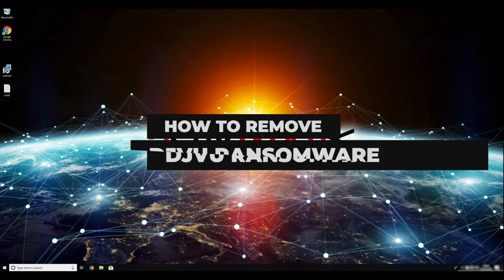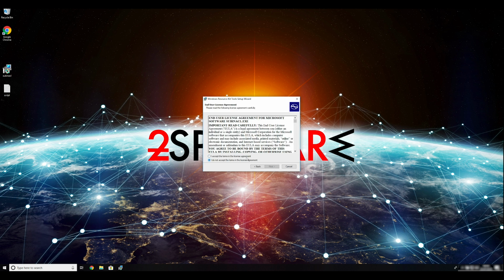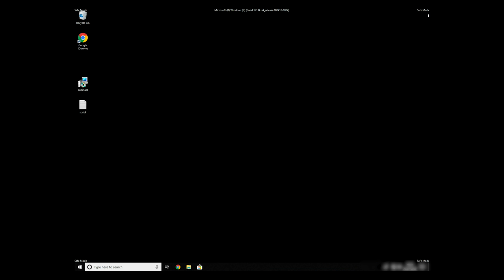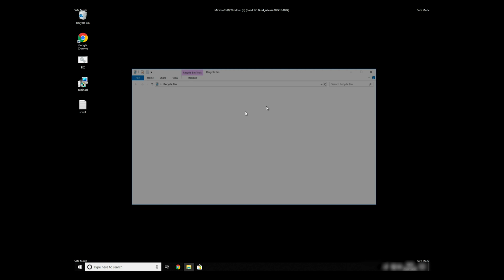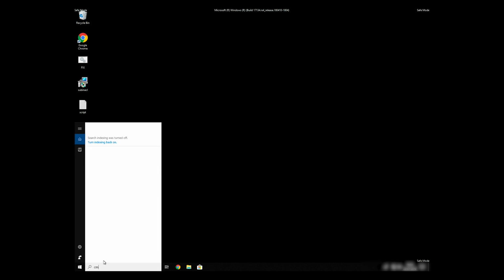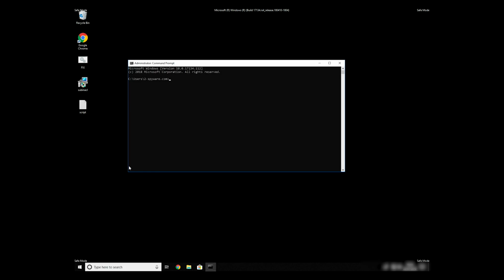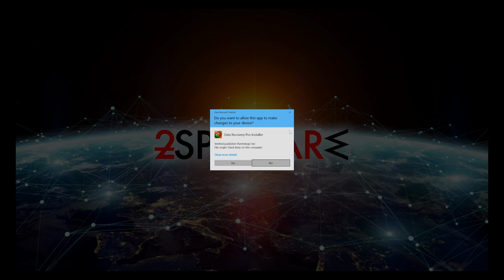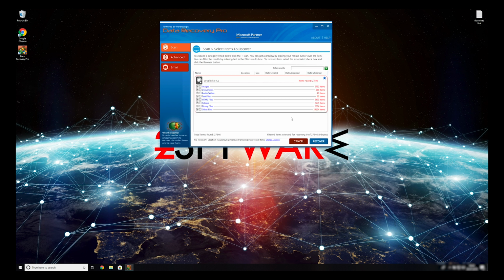How to remove DJVU ransomware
Djvu ransomware is a file locking virus that comes from STOP malware family. First noticed in mid-December 2018, the virus quickly was followed by additional sub-variants, including .djvuu, .udjvu, .uudjvu and .djvuq. Read more about the threat

Djvu ransomware virus usually enters machines with the help of various distribution methods, such as spam emails, exploits, fake updates, torrent files, weak RDP, etc.

Soon after infiltration, malware contacts Command and Control server sends out the user ID of the victim and uploads _openme.txt ransom note on the computer, which explains the situation.

However, once contacted, users are usually asked to pay ransom in Bitcoins to retrieve access to their data, which is not recommended by security experts. Instead, victims should take care of Djvu ransomware removal and then restore files with the help of backups or third-party recovery software.